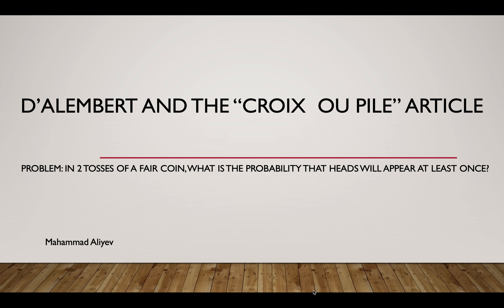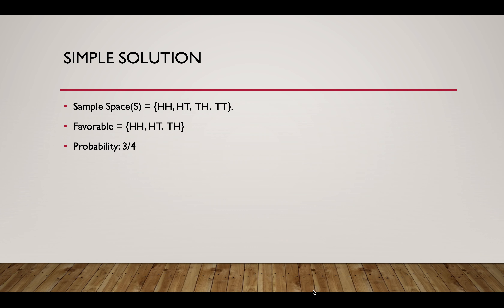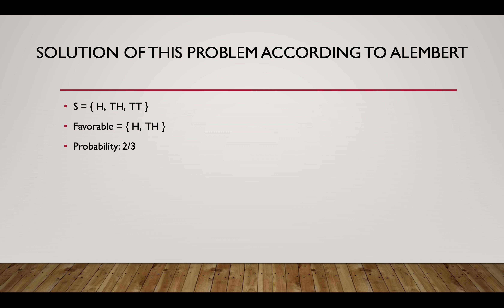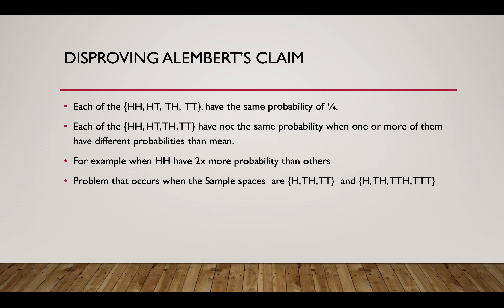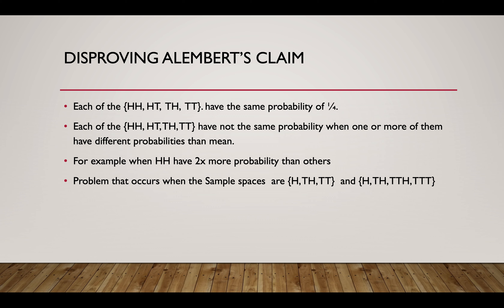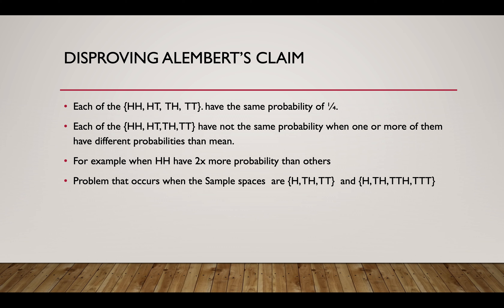12'th problem (Mahammad Aliyev)